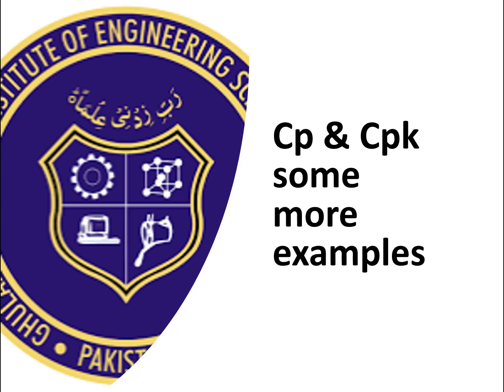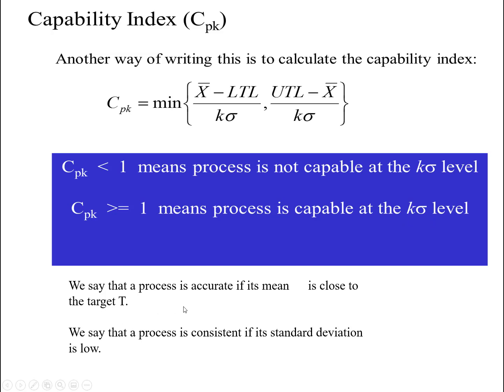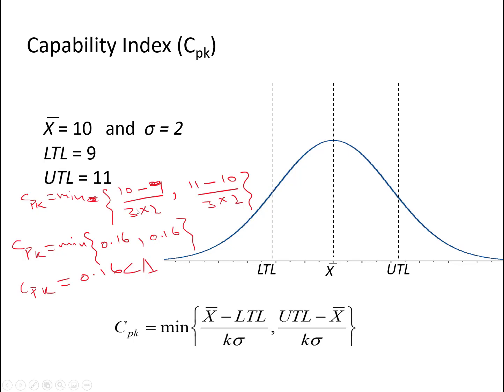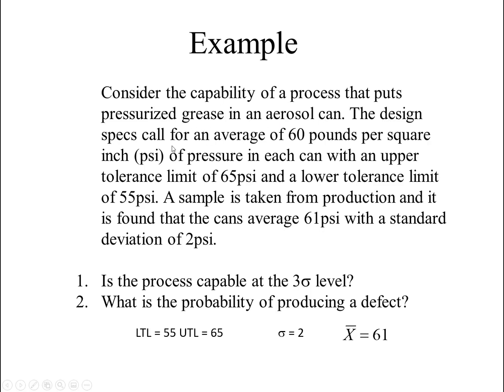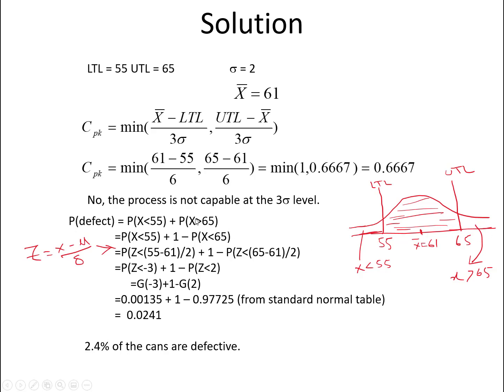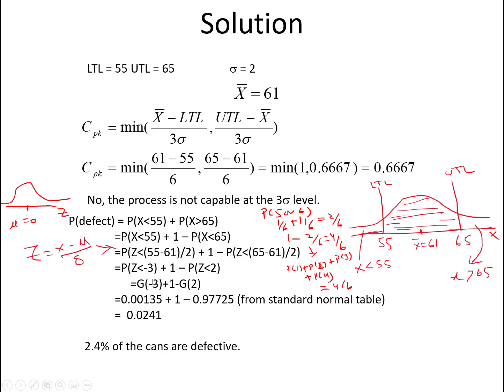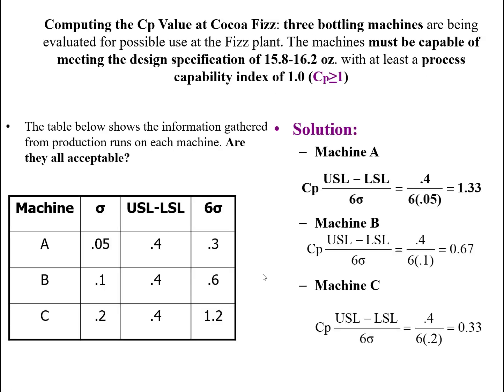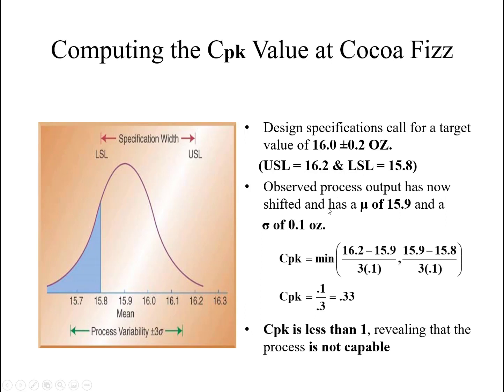Application of Normal distribution in Six sigma, Cp and Cpk (Examples)